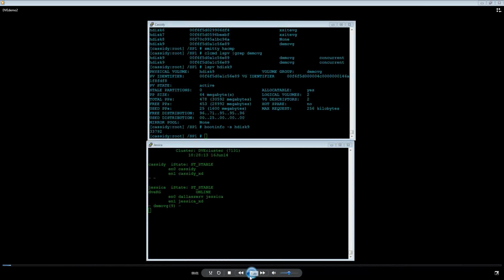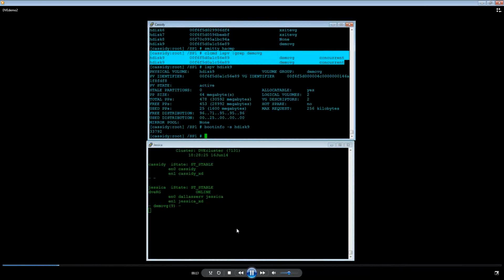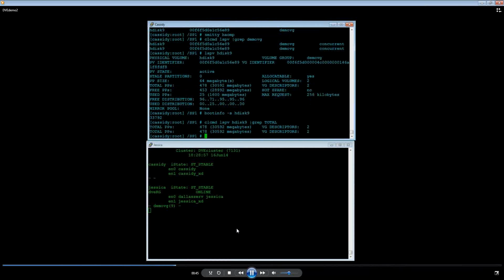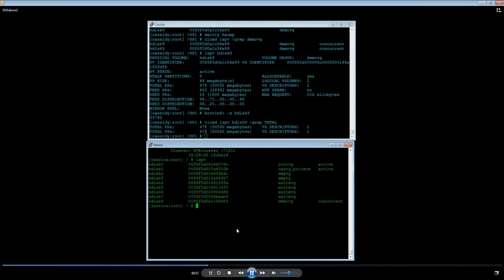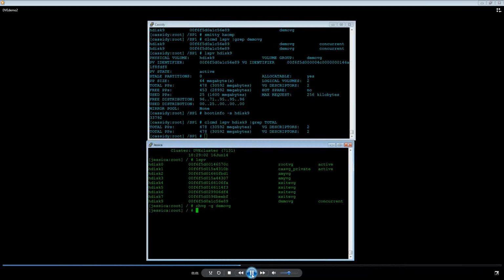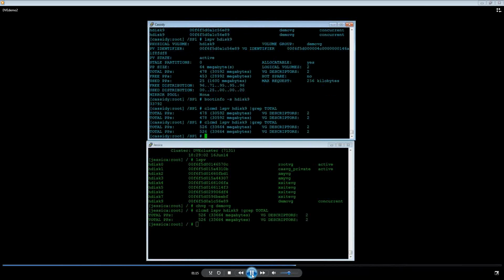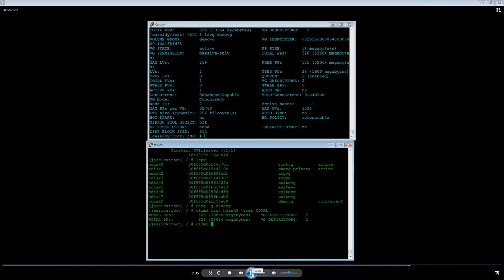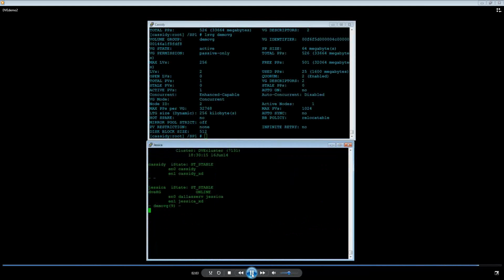Dynamic Volume Expansion in an active PowerHA v7.1.3 cluster